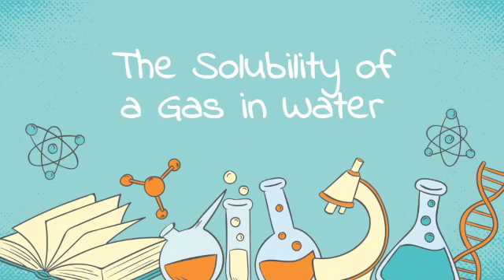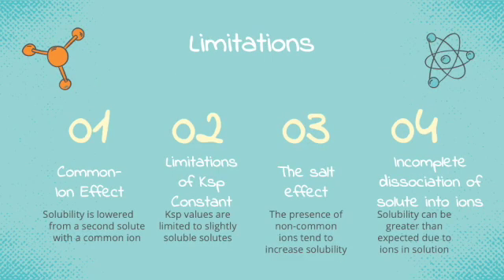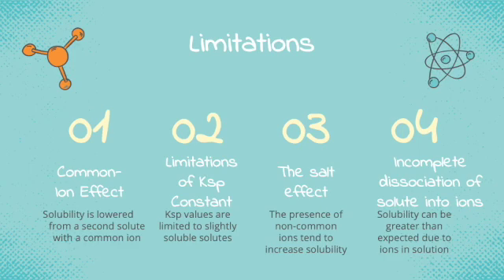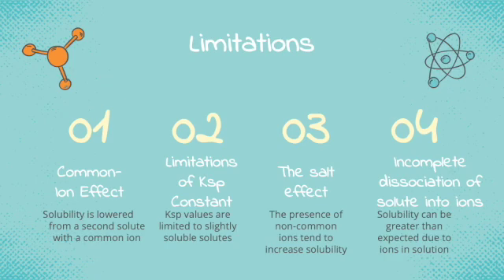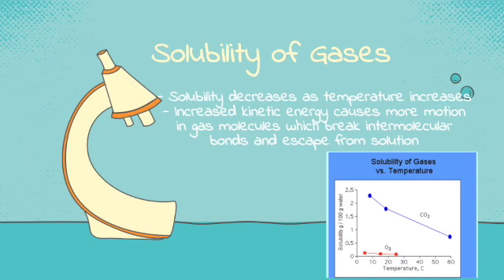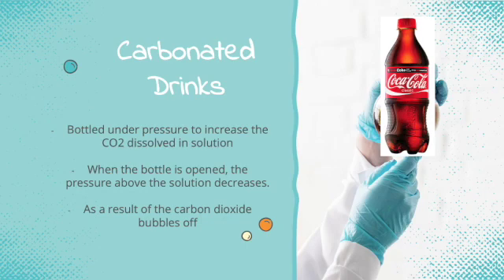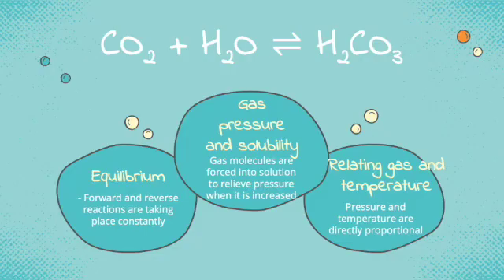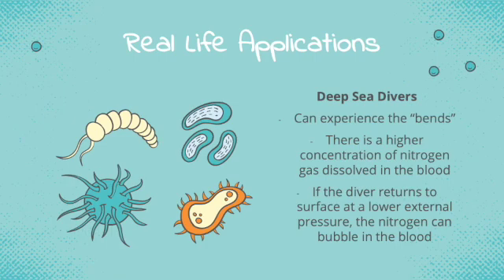Winter Chem Culminating Task SD 480p